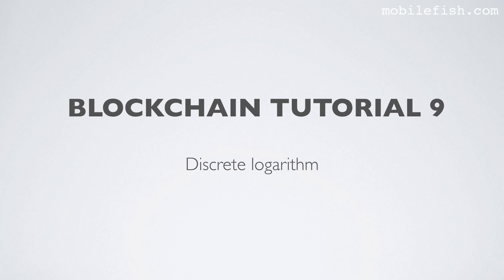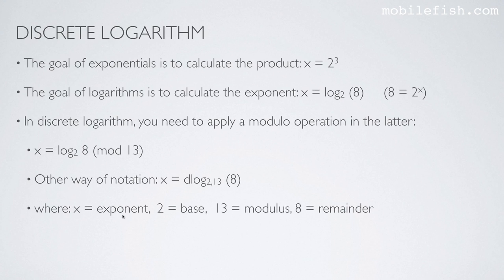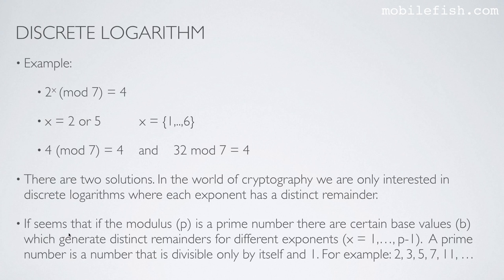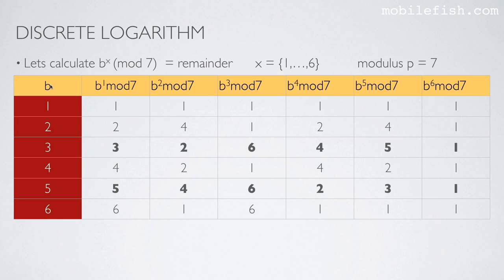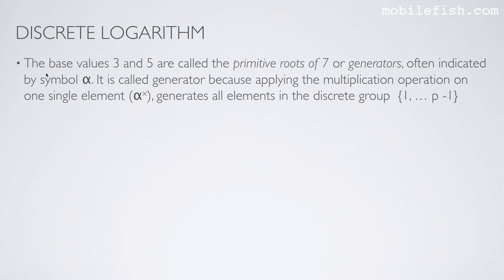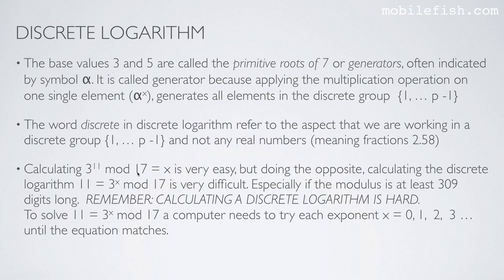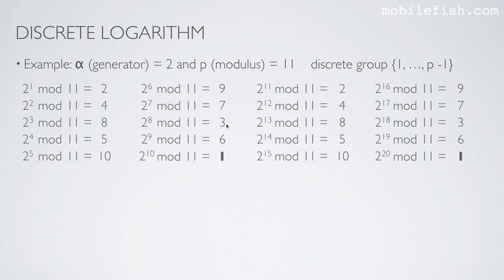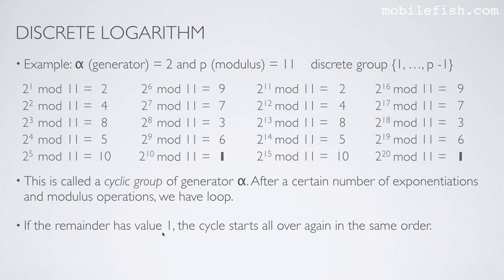Blockchain tutorial 9: Discrete logarithm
This is part 9 of the Blockchain tutorial explaining what discrete logarithms are.